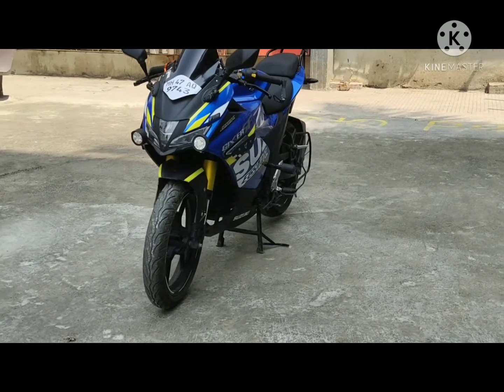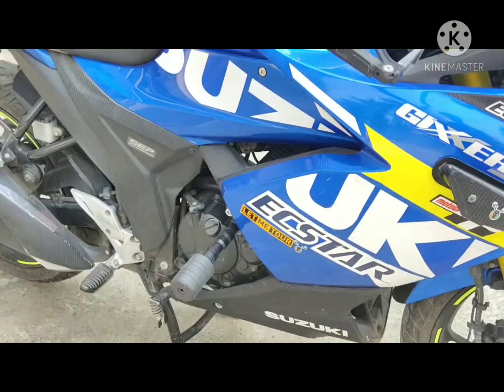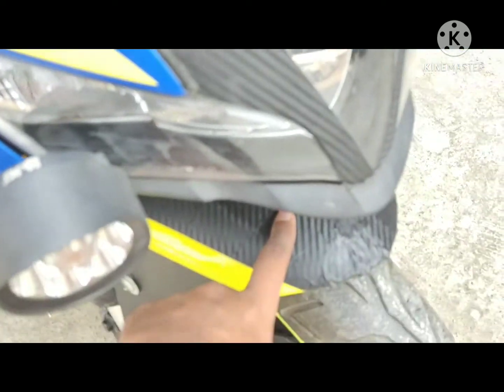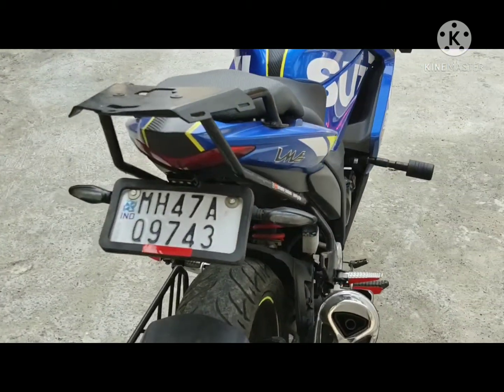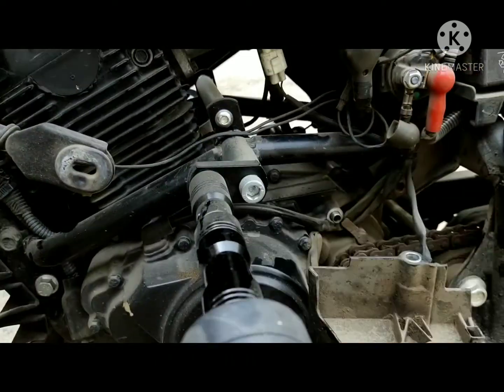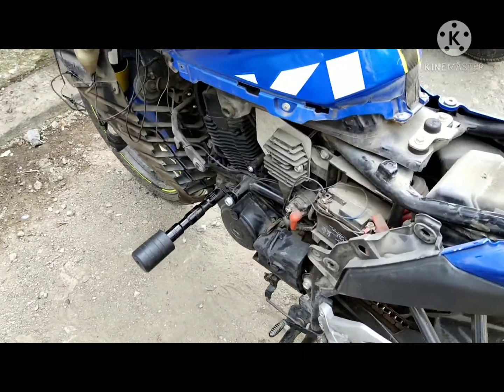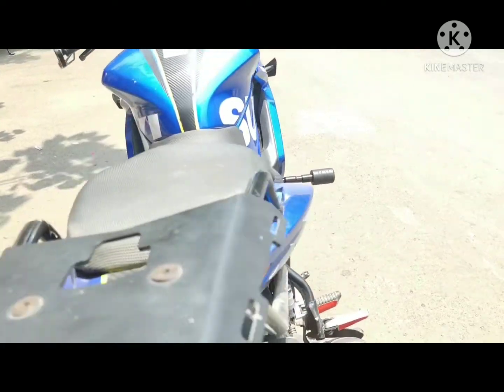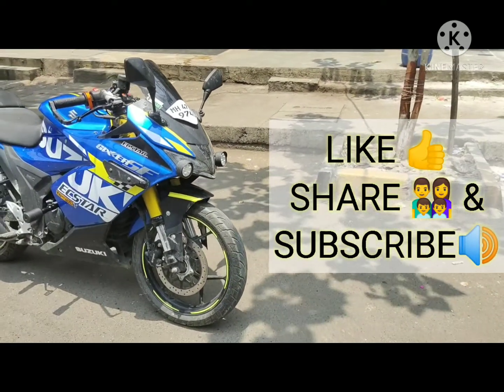FRAME SLIDERS & MOODIFICATIONS on GIXXER SF 150 || DREAMS CUSTOM MOTORCYCLE || SKYBOY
In this video we are going to show how to install FRAME SLIDERS ON SUZUKI GIXXER SF 155 OR 250 & price of this FRAME SLIDER WITH BRACKETS  is  3100/- from Skyboy shop

IF U LIKED THE VIDEO THAN DO HIT LIKE BUTTON
                     AND
PURCHASE LINK :-
Whole set :-

*If u want any discount do let them know u got this link from my channel*

Facebook ID :- YASH SARODE
PREVIOUS VIDEOS LINK